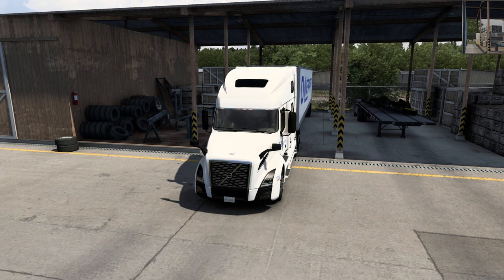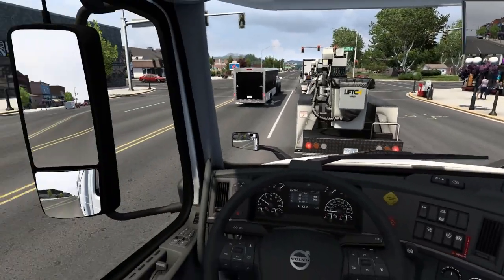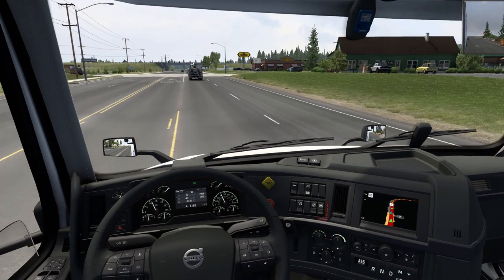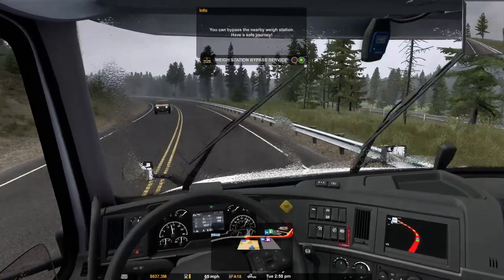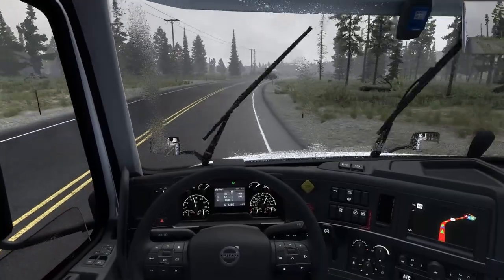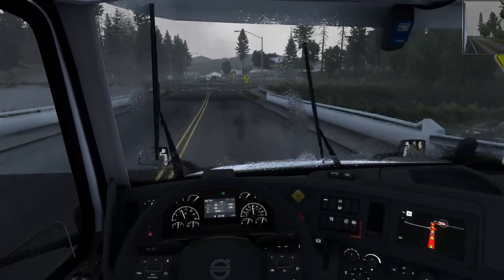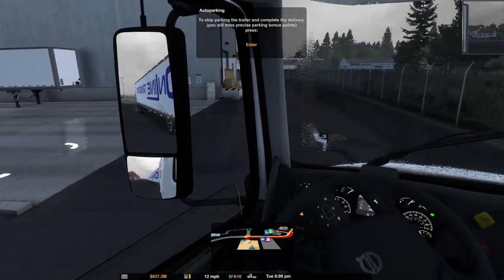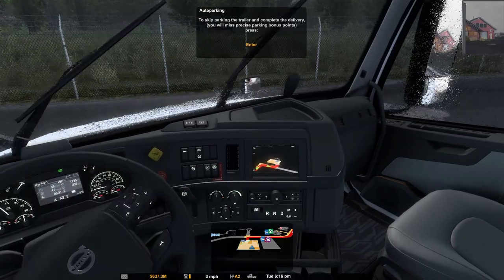Riding With Dave Style | American Truck Simulator